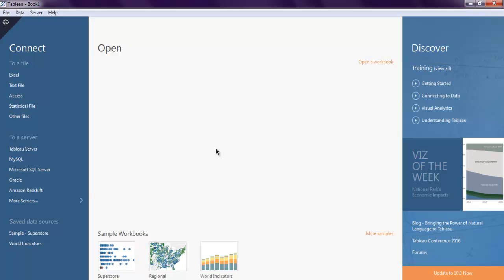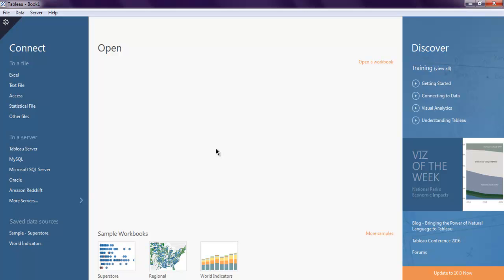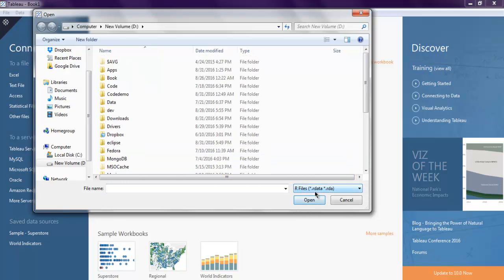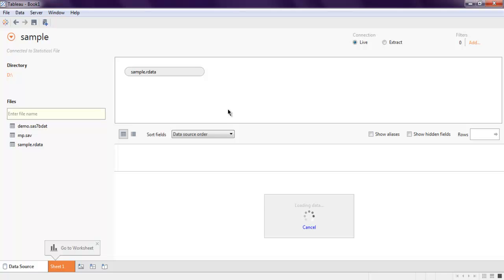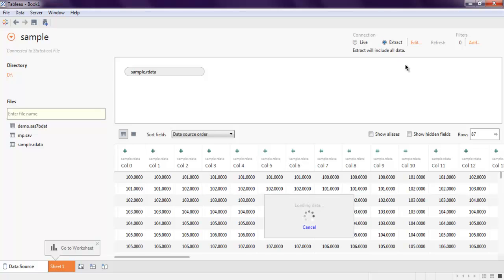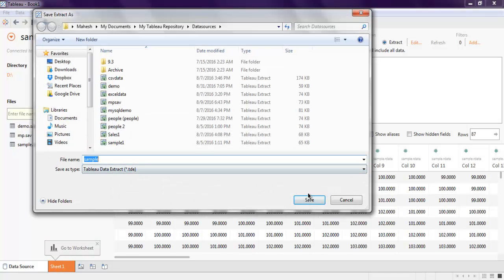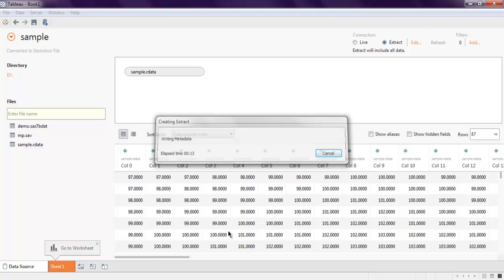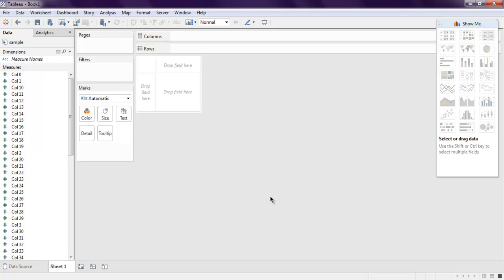Tableau Desktop Import RData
Learn how to Import RData in Tableau desktop.